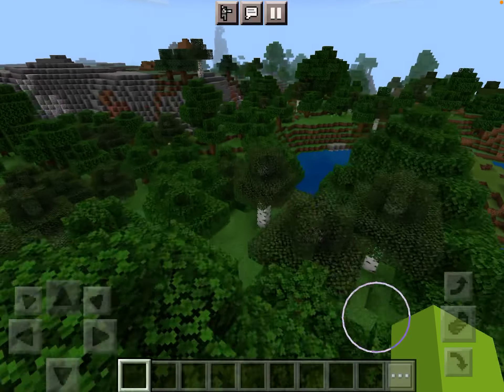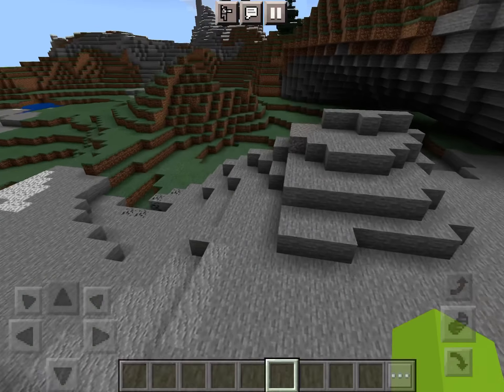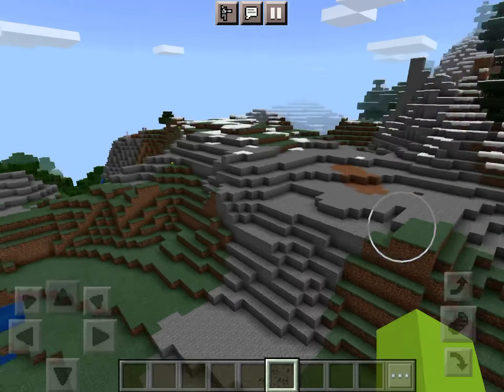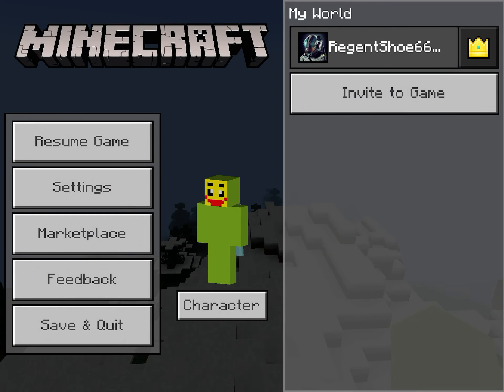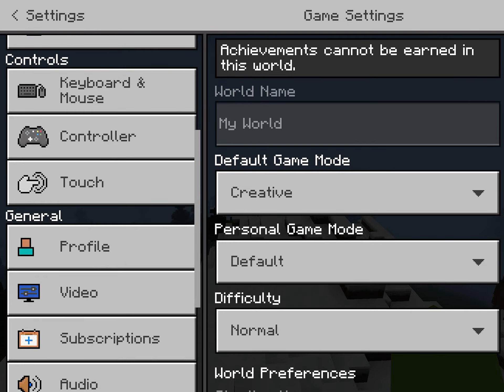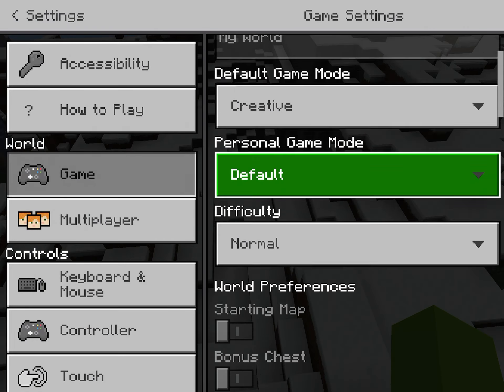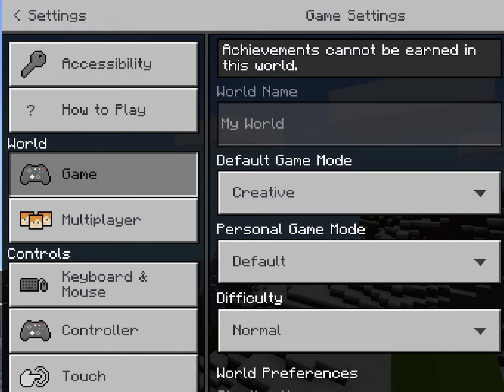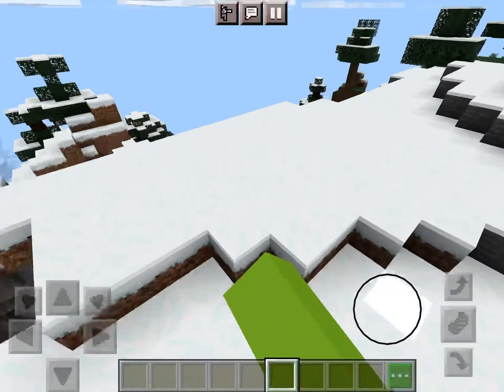How to hide your hot bar!!! 2021 Minecraft Bedrock (only one step)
minecraft bedrock how to hide your hot bar